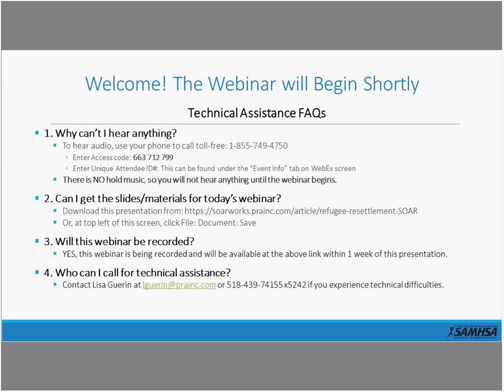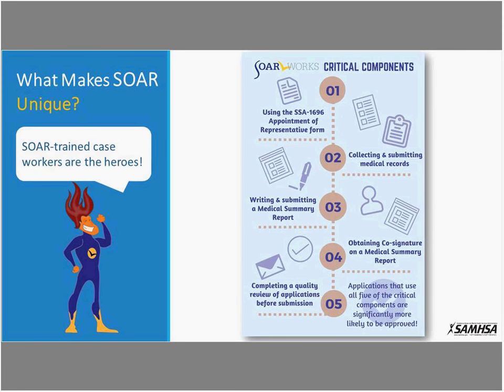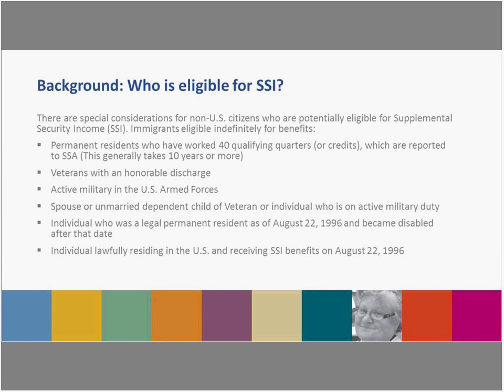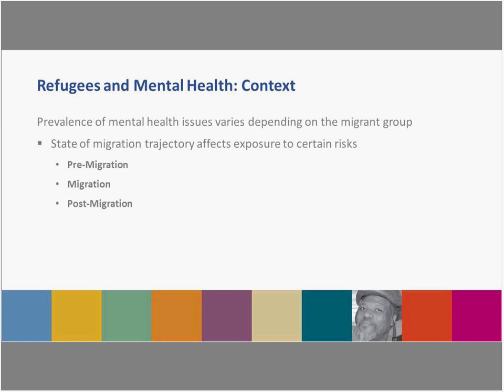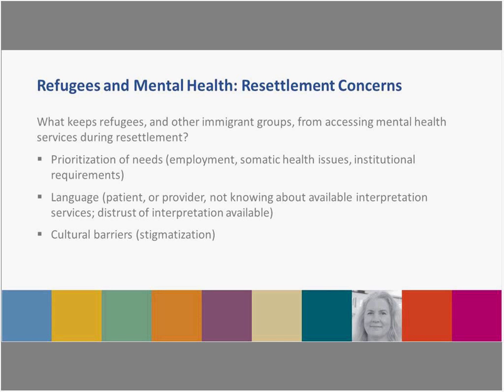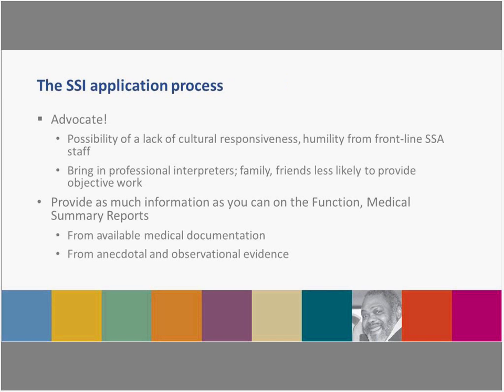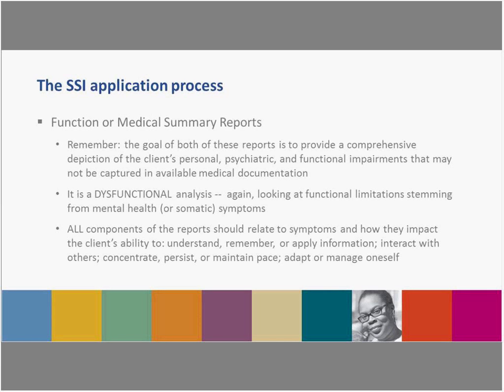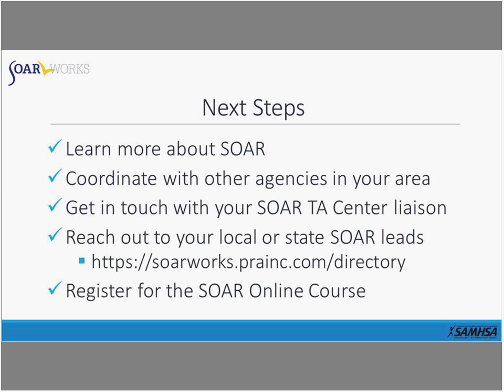HIAS Refugee Resettlement and SOAR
This webinar was presented by the SOAR TA Center on April 17, 2018.